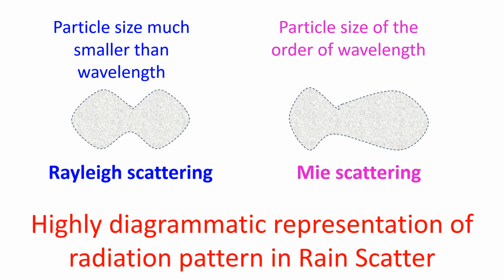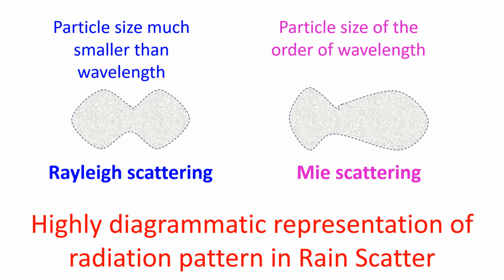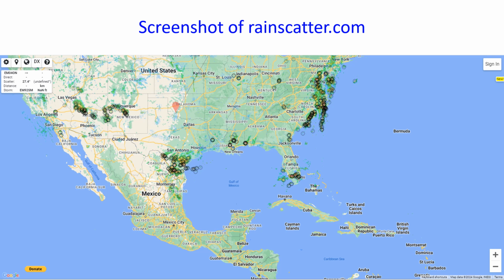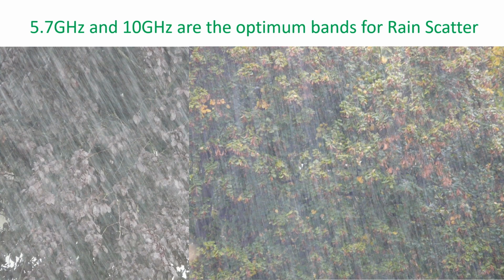What is Rain Scatter Propagation in Amateur Radio?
It was only yesterday that I came across Rain Scatter in a post by F5LEN on X. He has posted a map of his 10 GHz Rain Scatter QSOs with best distance 722 km. He has kindly directed me to a good article on Rain Scatter propagation by G0MJW.